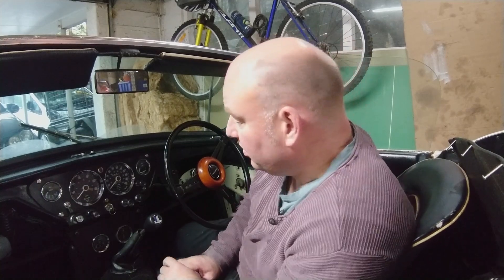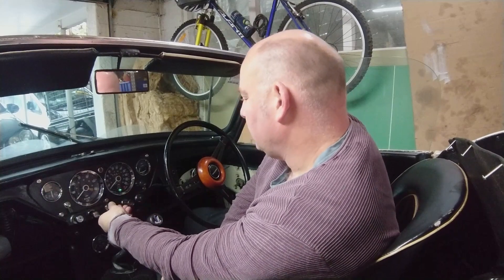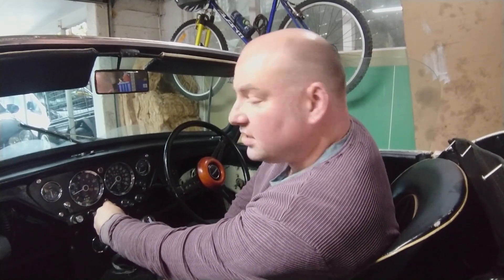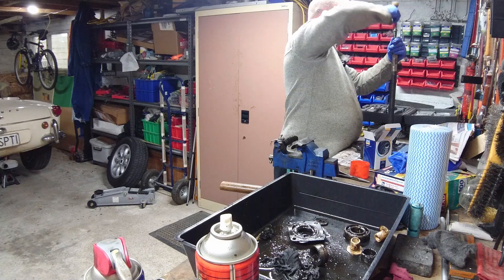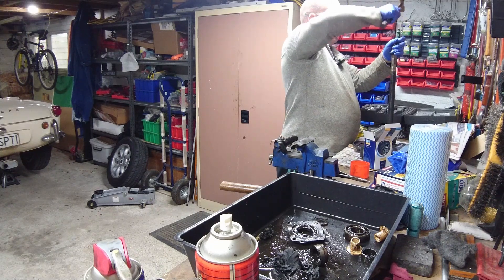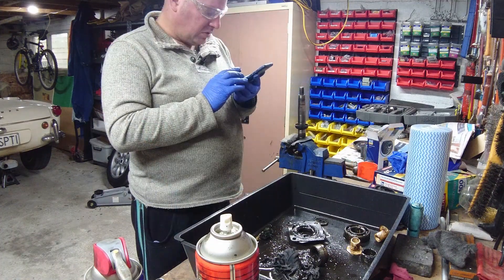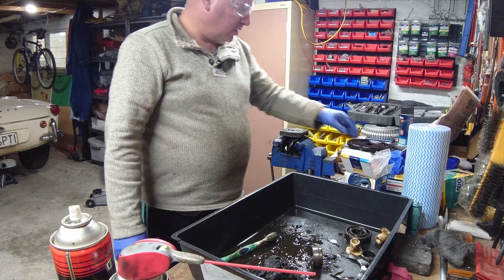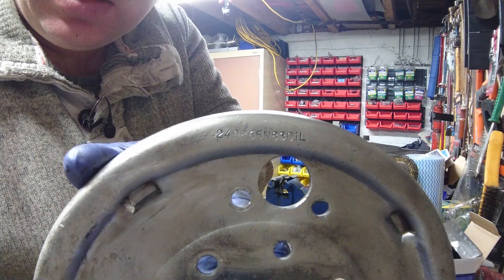66 SPTI part 20 – Rear Wheel Bearings (part 3) on my 1966 Spitfire 4 Mk II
Hi Everyone,

In this video I continue the rear wheel bearing job. This one is a bit of a montage as it was just hours of slow work, but there’s also an update on some some of the electrical work I’ve done off camera.

Join me in my adventure using my general engineering skills to figure out classic car mechanics and restoration. I'm not a professional just a keen amateur, so don't take my methods as gospel but they might give you a bit of a guide.

Coming in future videos I will cover more fixes, lots of new parts, and some of my future EV conversion plans.